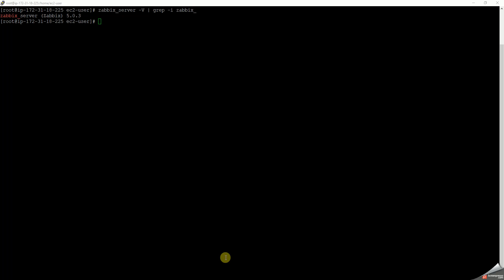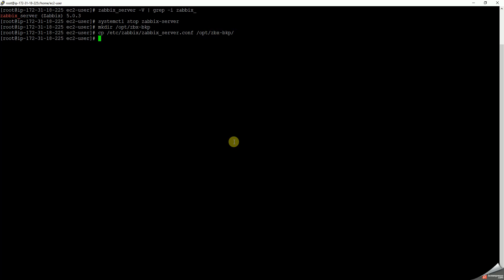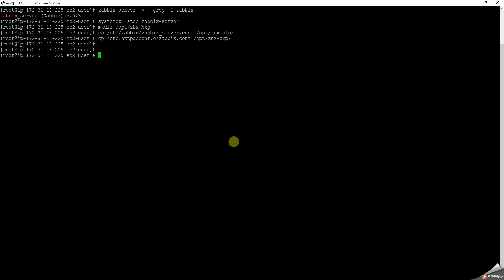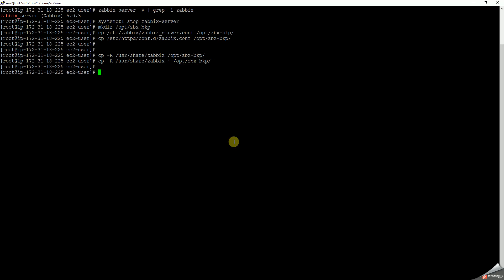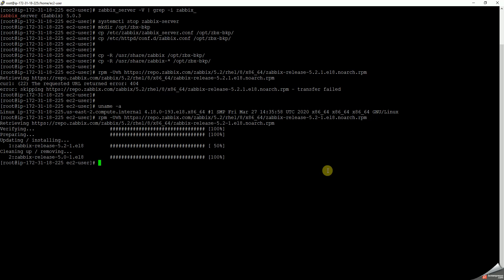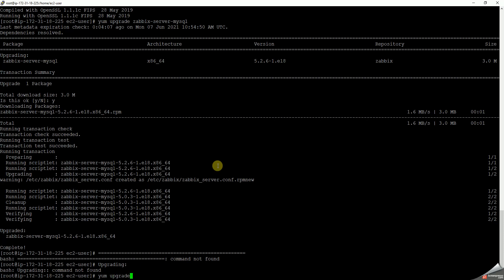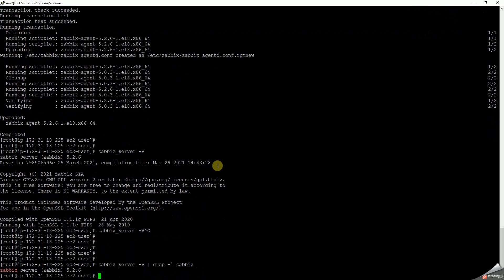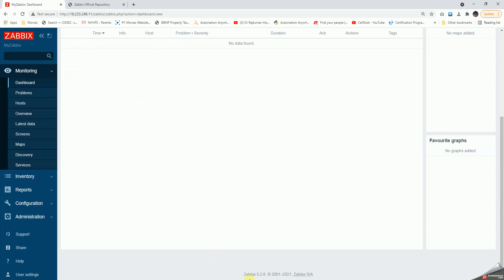24 How to Upgrade Zabbix from 5.0 to 5.2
Upgrade zabbix from 5.0 to 5.2. This video will show how to upgrade zabbix from version 5.0 to 5.2